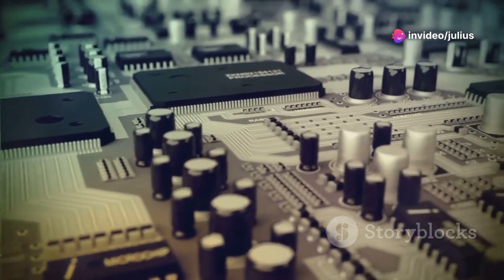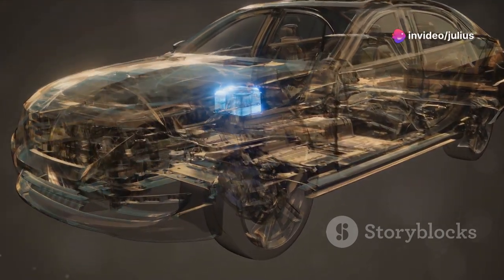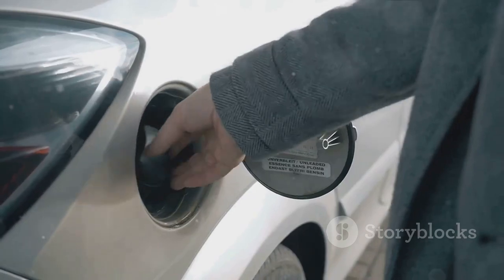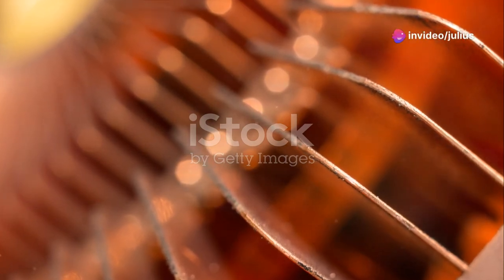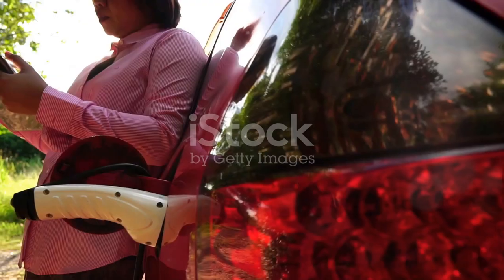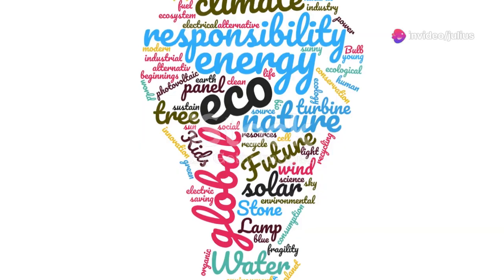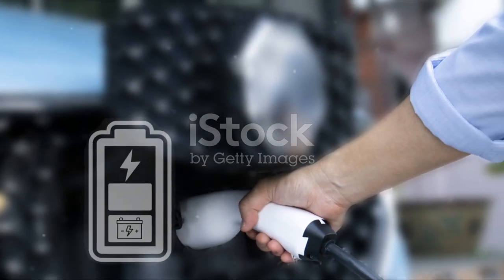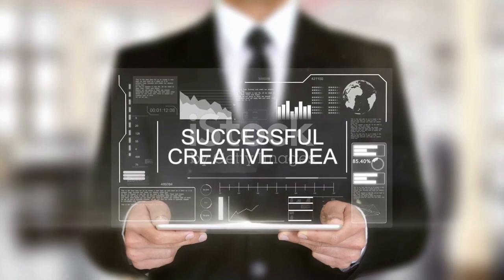Unlocking the Power: Electronics That Drive Our World